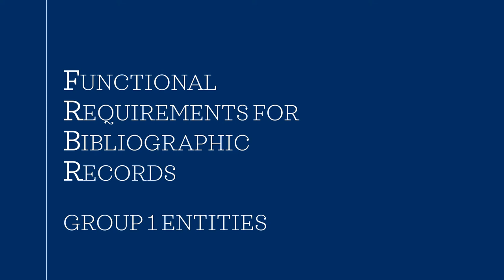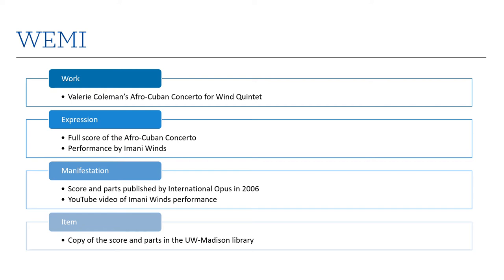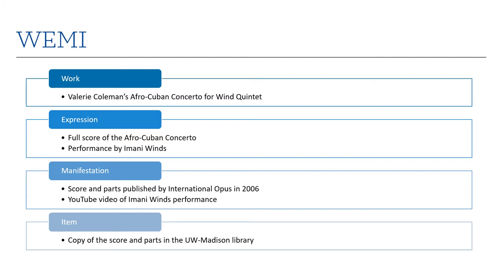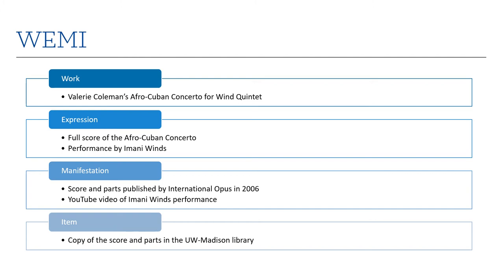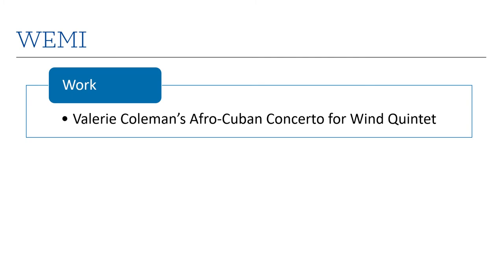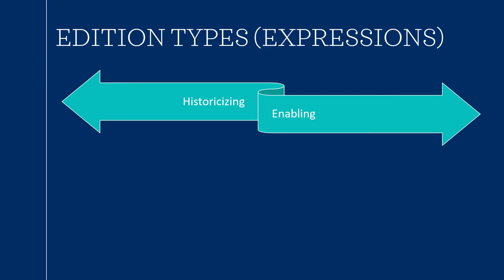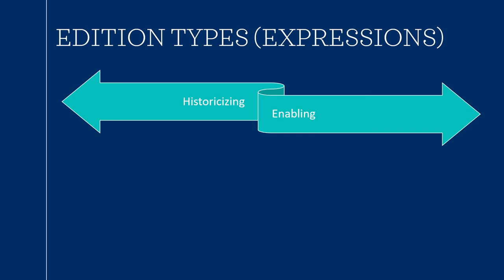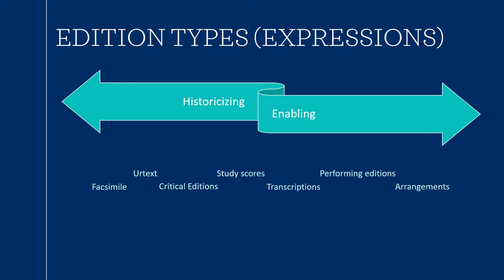INFOST 627 09 Music FRBR